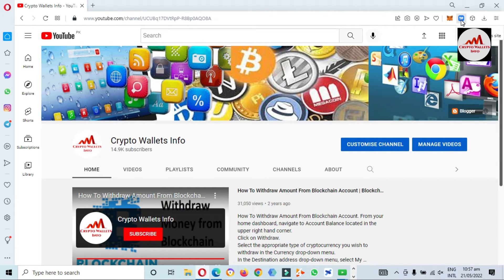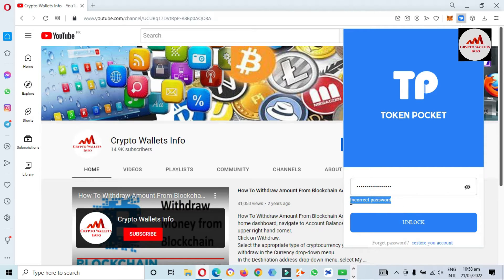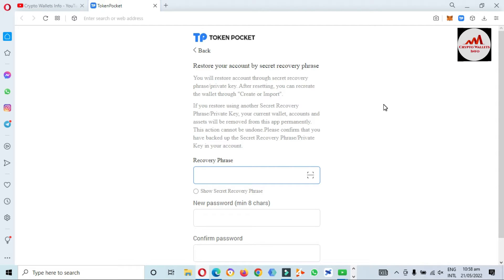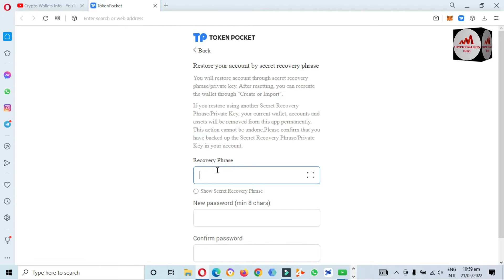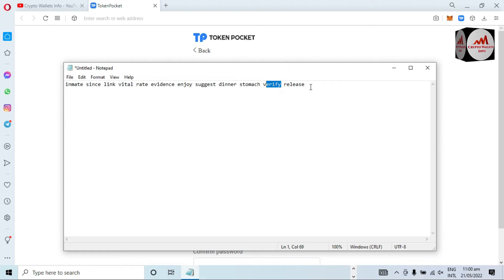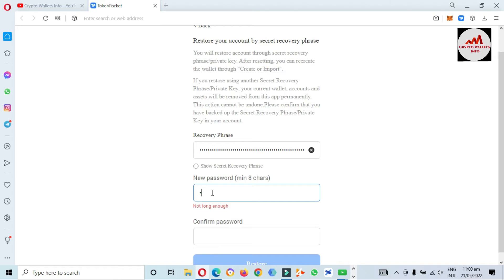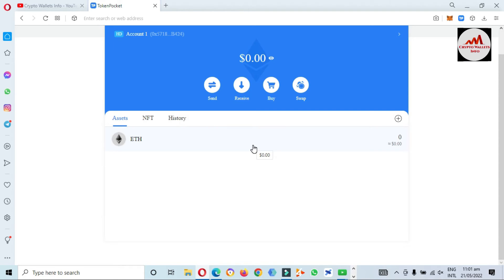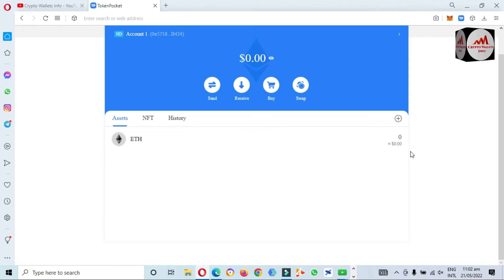How To Recover Password of Tokenpocket Wallet | Reset Token Pocket Password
How To Recover Password of Tokenpocket Wallet | Reset Token Pocket Password | Tokenpocket. Wallet password setting is to further enhance security, and TokenPocket adopts a method of re-encrypting to private key. (For example: When the mobile phone is lost, someone can’t transfer your assets without the private key because he/she doesn’t know the password.)
 The private key is composed of numbers and uppercase and lowercase letters, and the private key length of different blockchains is different, and the public key can be derived from the private key. It should be noted that once your private key is lost or forgotten, it cannot be retrieved, so be sure to keep it safe.

TokenPocket Extension is a self-custody wallet, which means your secret recovery phrase is stored in your devices only. And it currently supports all the EVM-based chains, like Ethereum(ETH), Binance Smart Chain(BSC), Huobi Eco Chain(HECO), Polygon(Matic), Avalanche C-chain(AVAX), OKExChain, Fantom, and so on.

TokenPocket Extension strives to provide a security extension for users to discover the power of blockchain and make it no barriers for common users to join the blockchain world by providing the best possible experience for our users.